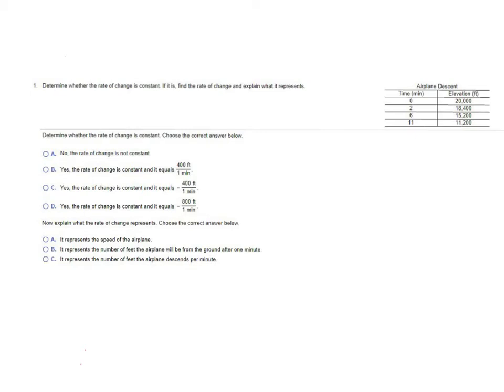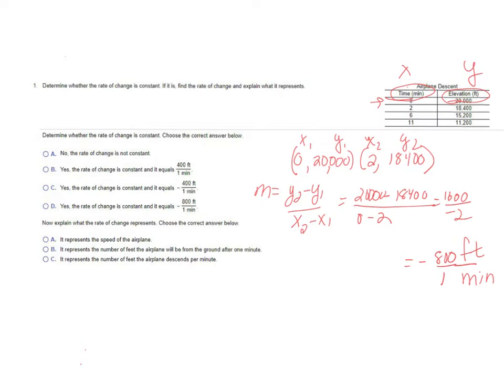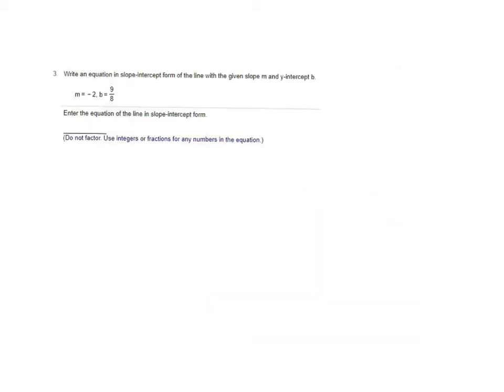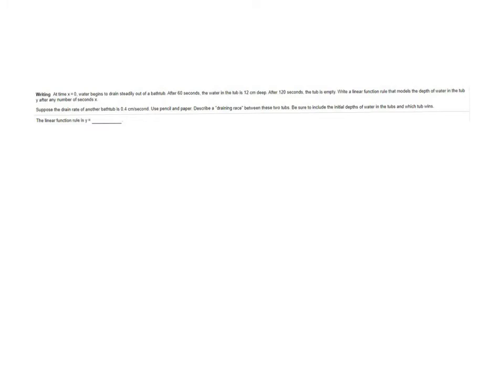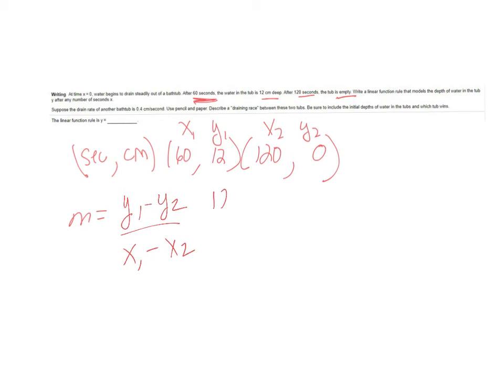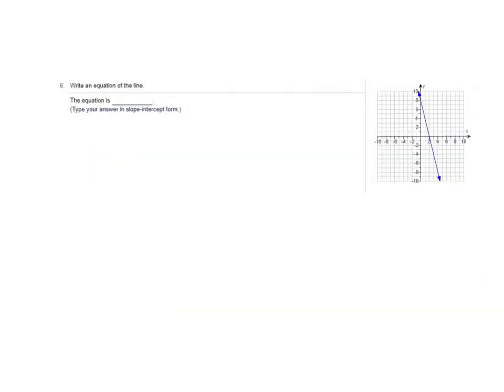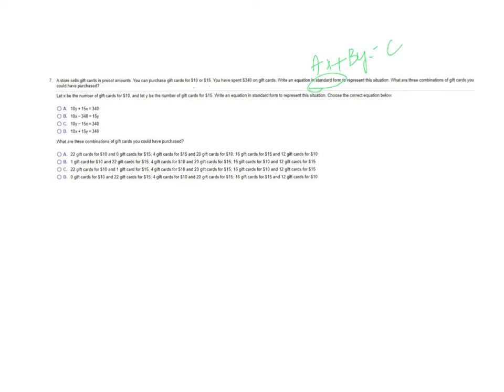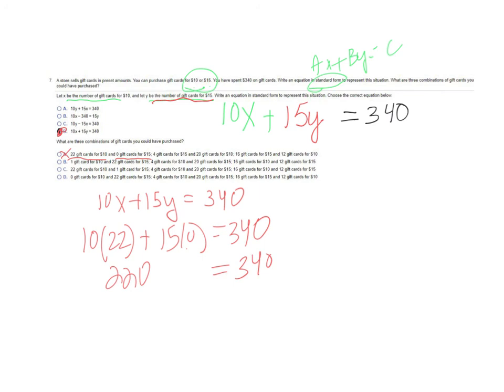MathXL Chpt 5 Test pt 1